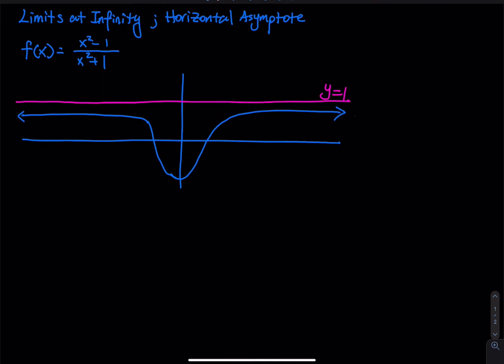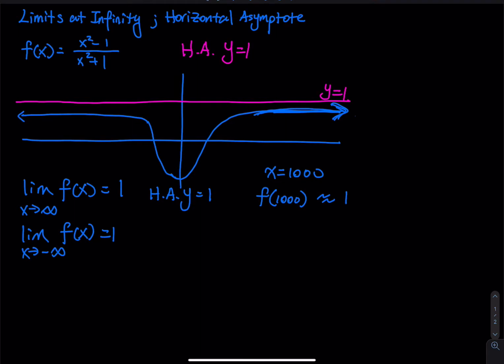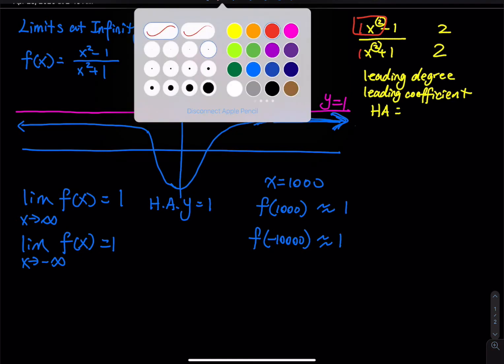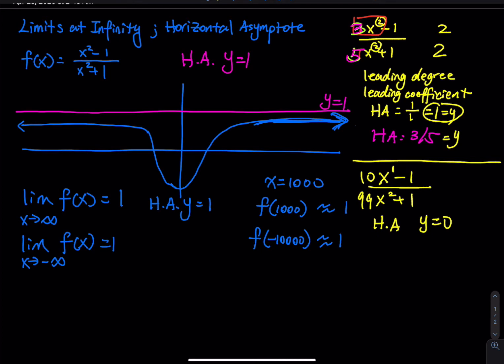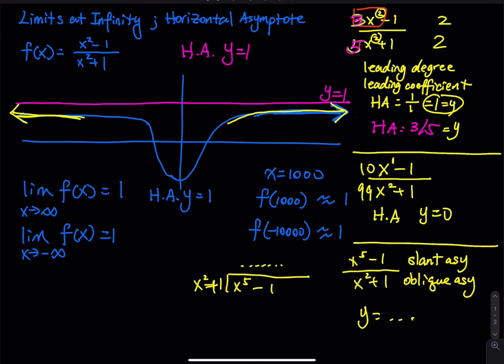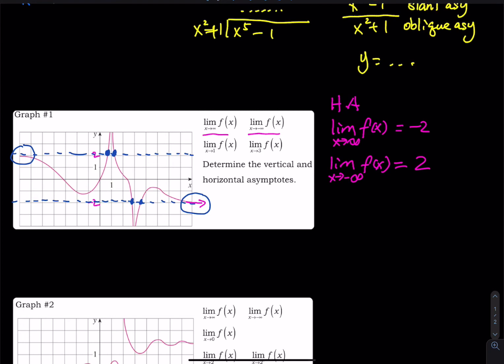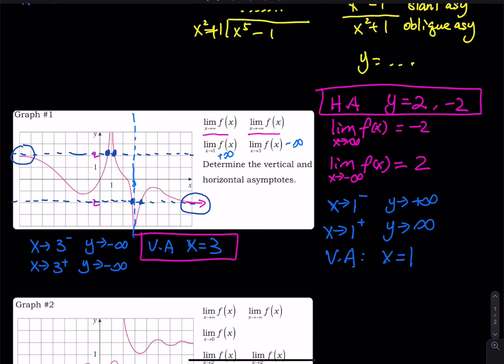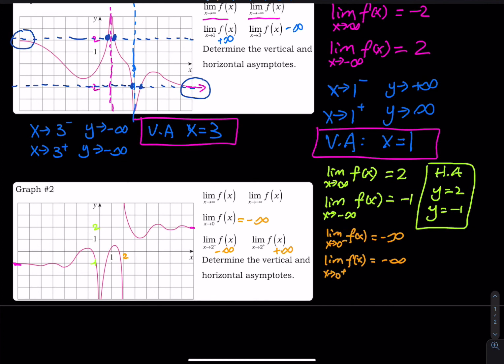2.6 Part 1 of 2 - Limits at Infinity & Horizontal Asymptote Concepts | Differential Calculus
Leading degree is the highest degree (i.e. exponent, power) of an expression.
Leading degree of a numerator is the highest degree of that numerator.
Leading degree of a denominator is the highest degree of that denominator.
Leading term is a term that has the highest degree of an expression.
Leading coefficient is a coefficient (the number in front of a variable) of a leading term.

3 cases to determine the horizontal asymptotes (H.A.) of a function without using limits
Case 1: When the leading degree of the numerator is EQUAL TO the leading of the denominator, the horizontal asymptote is the leading coefficient of the numerator divided by the leading coefficient of the denominator.
Case 2: When the leading degree of the numerator is LESS THAN the leading degree of the denominator, the horizontal asymptote is y = 0.
Case 3: When the leading degree of the numerator is GREATER THAN the leading degree of the denominator, perform a long division (top divided by bottom), the quotient is called a slant (or oblique) asymptote.